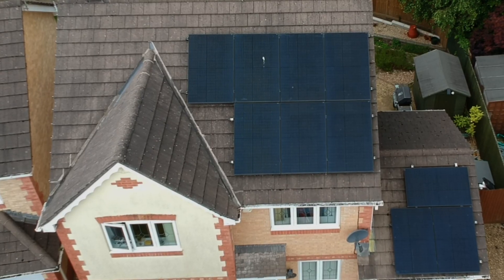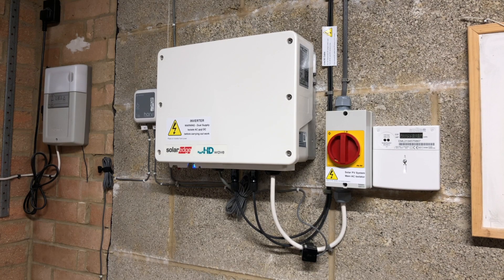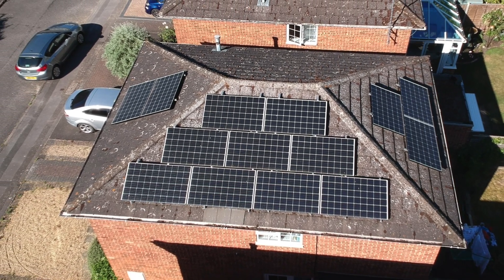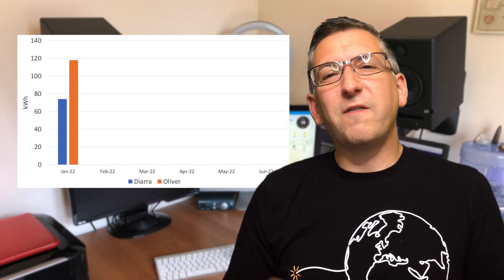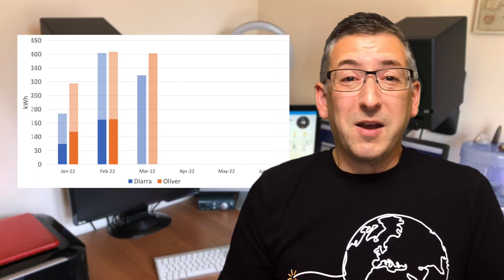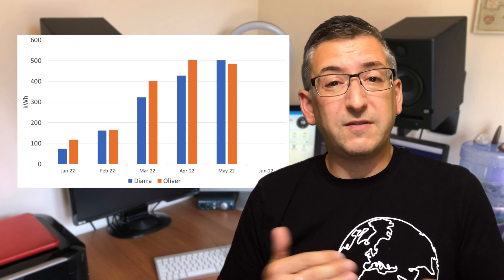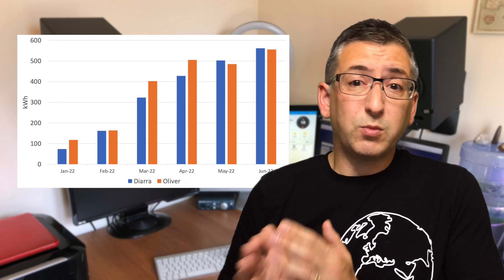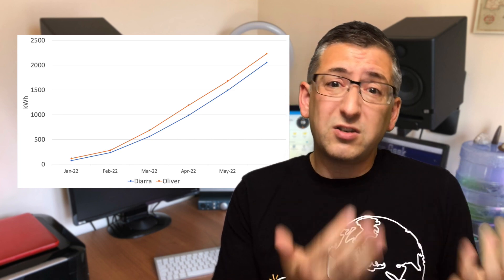SolarEdge vs Enphase: Six Month Update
Thanks to Diarra from M3D UK for his help with this video. We're kicking off a full year comparison of a SolarEdge (with optimisers) solar PV installation with an Enphase M250 micro-inverter installation. In this first video we're going to give you an overview of our installations, and then delve in to compare the generation data from the first six months of this year. Does aspect matter? Are DC losses significant? Let's find out...

My solution:
- SolarEdge HD-Wave SE3680H string inverter
- 10x SolarEdge power optimisers
- 10x Trina Vertex 390w panels

Diarra's solution:
- 14x 300w panels
- 14x Enphase M250 micro-inverters